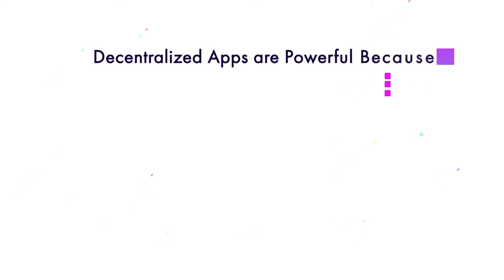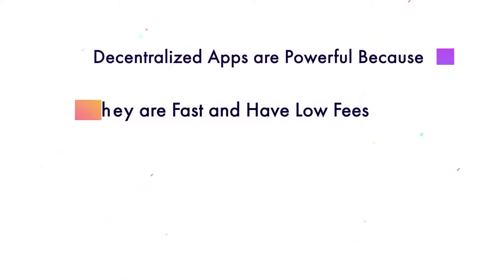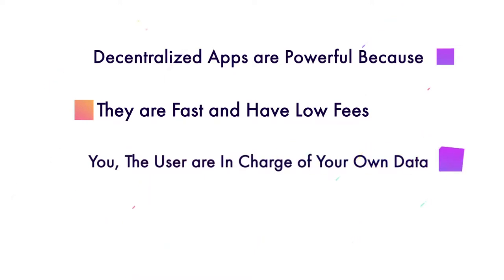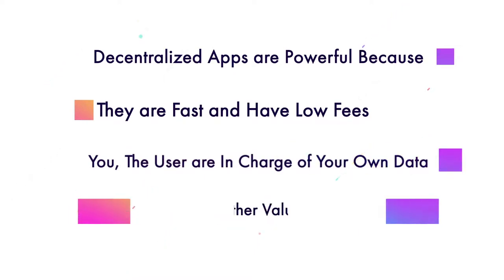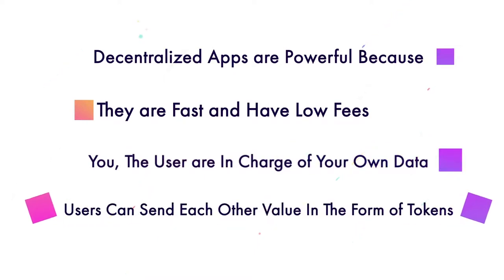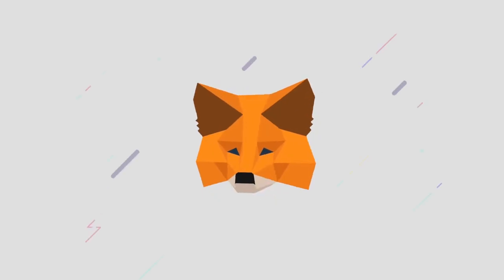Gitcoin Video | Open source software | Character animation video | Best Explainer Video | VIDPAQ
Best way to promote your business. We take care of Video animation, Content creation, Background music, and Voice.

Use this powerful tool to increase your business by 4x times.
1.Animation Video
2.White Board Animation
3. Infographic Video
4. Character Animation
5.Explainer Video
6.Motion Graphics video and a lot more.